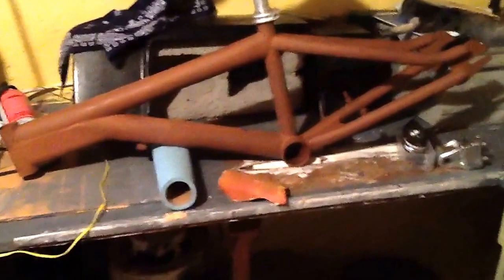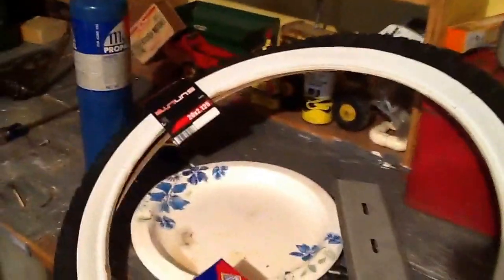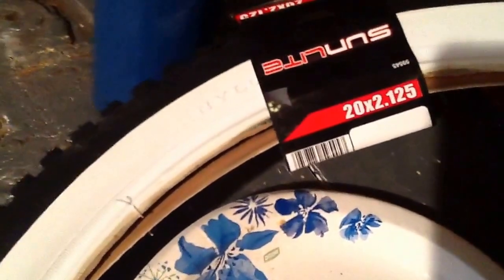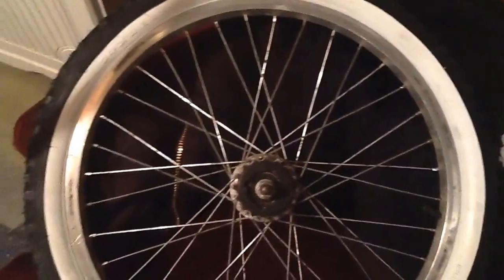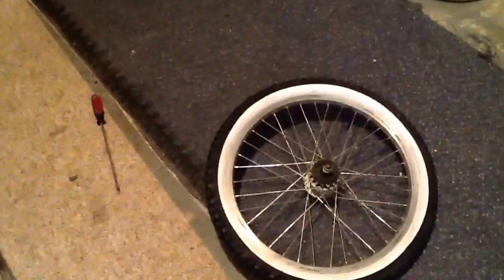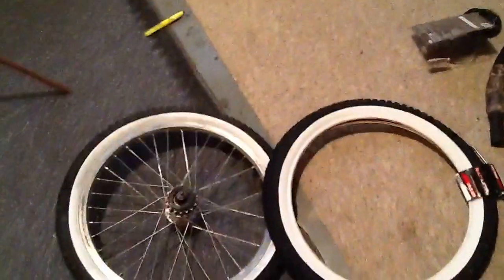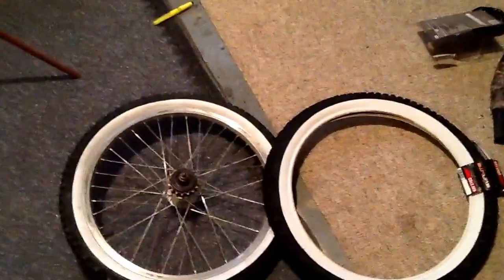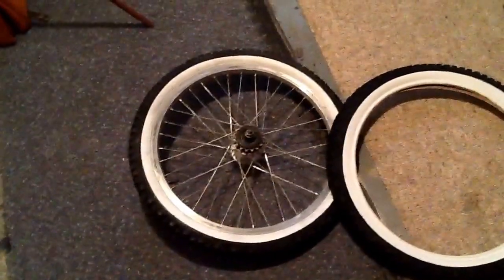1990s fatboy bmx bike build update 2 new tires !!!!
Another part to the 1990s specialized 415 fatboy bmx bike build . I'm now painting the frame ,it should